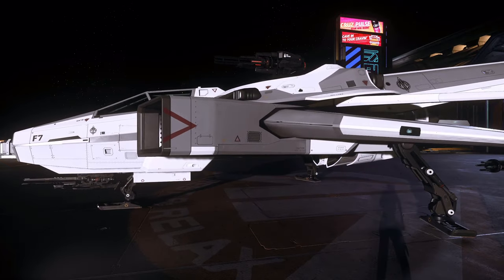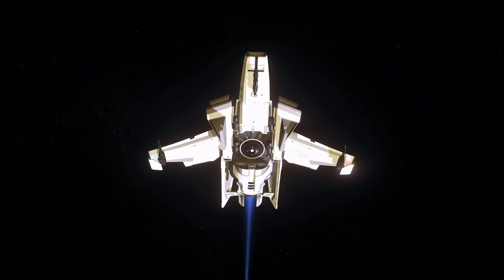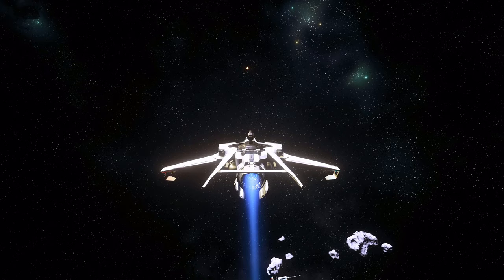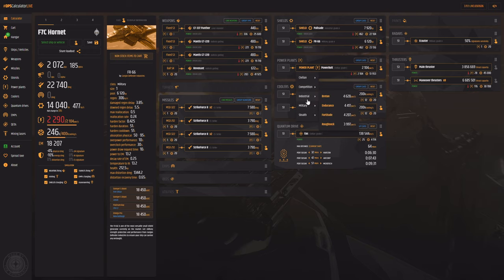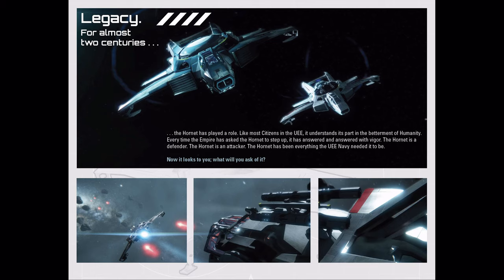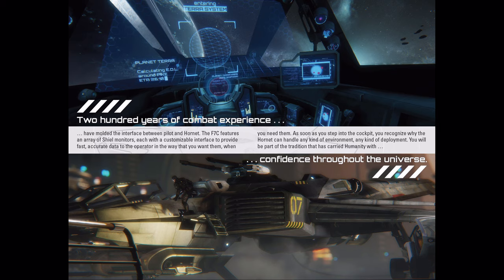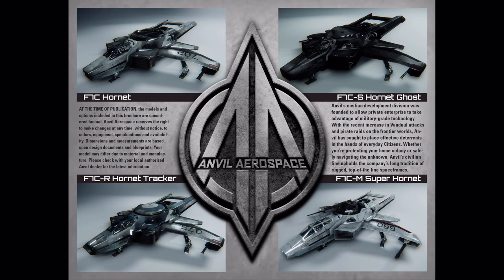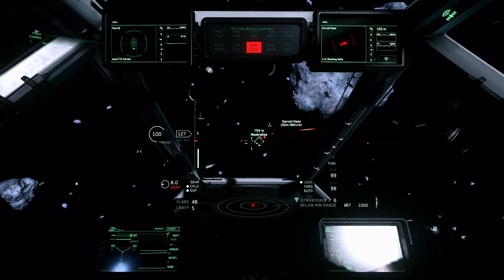A Guide to the Anvil F7C Hornet [2020-3.11-Ship Tour, Loadout, Dogfighting and more]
This is a guide to the Anvil Aerospace F7C Hornet Multi-Role fighter used in Star Citizen and Squadron 42.
The Anvil F7C Hornet is one of the first fighter ships to roll off the CIG assembly lines in the game.

This is actually my first video of the Anvil ship series and I will be continuing with further ship videos and reviews with the next video being the Anvil Aerospace F7C-M Super Hornet and Heartseeker variant.

If you like my content please drop me a like and subscribe, but if you want to know anytime I upload a video, please click on the bell icon to see what is hot off the press.

If you use my referral code when signing up, you will get a free $5000 credit boost as well as a free Greycat Industries Personal Transport Vehicle (golf cart) to drive around on a moon or on someone's ship, or wherever you like.

If you are interested in flying with me or being one of the stars of my next video, drop me a comment below or hit me up in-game, you can find me with the Cobro Force and my callsign is Fist-25.

If you are interested in joining my Organization, check out the Cobro Force

Filmed in Star Citizen Alpha 3.11